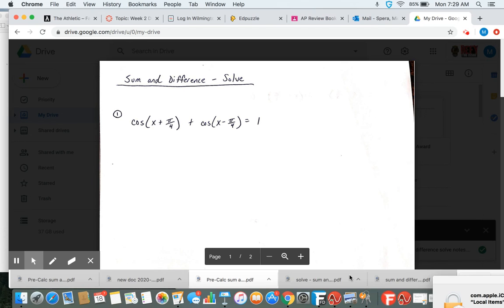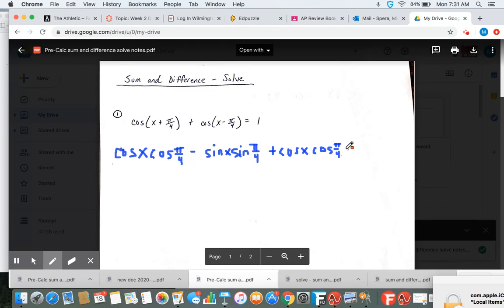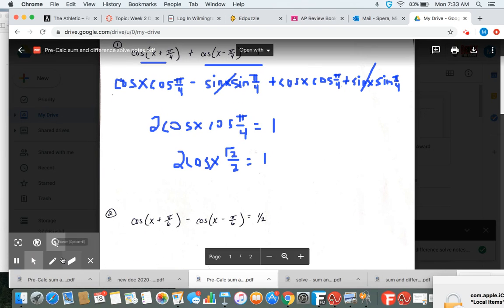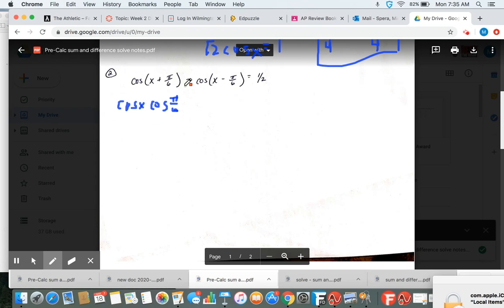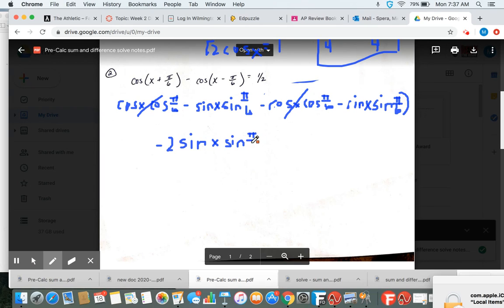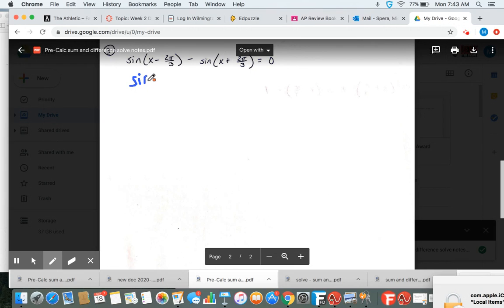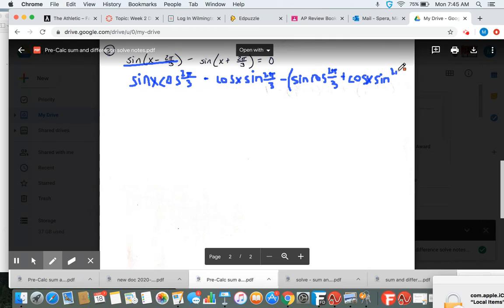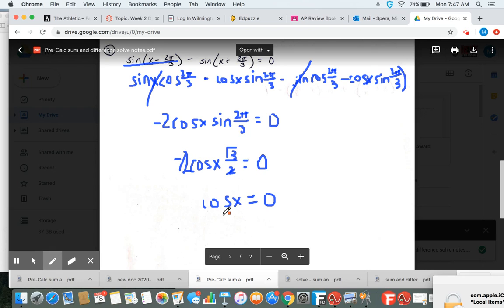Sum and Difference Solve notes